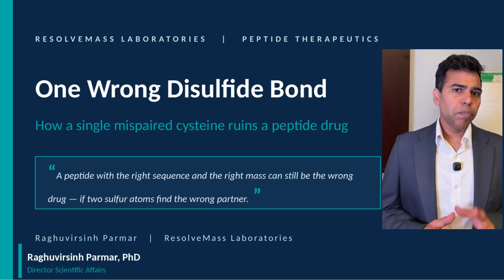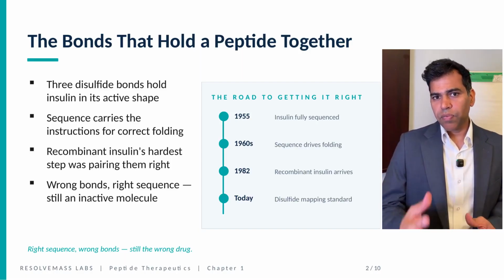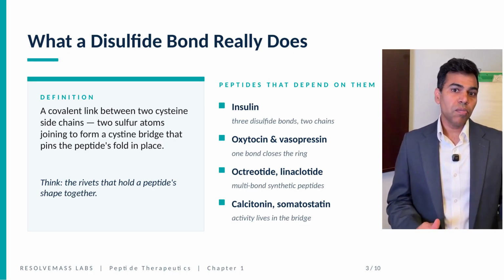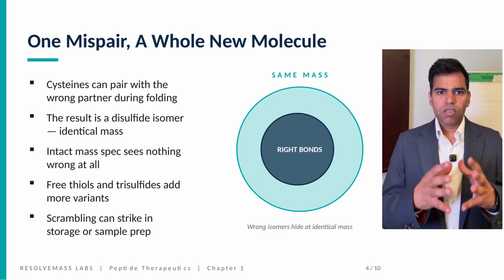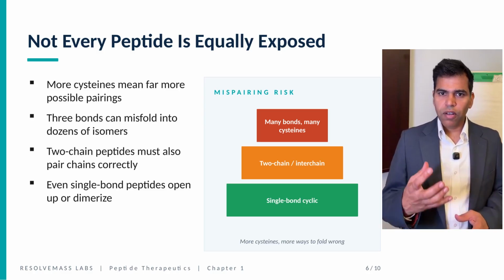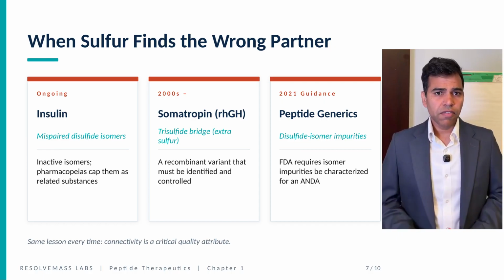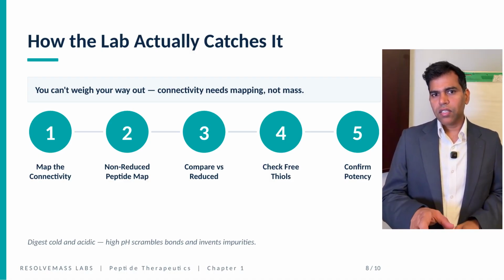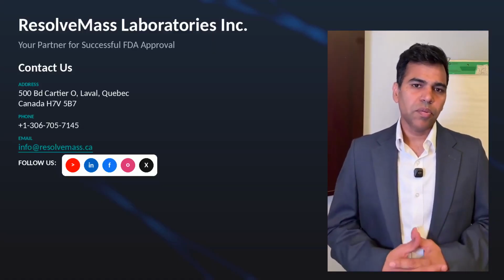Why One Wrong Disulfide Bond Can Ruin an Entire Peptide Drug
What if a single molecular bond could determine whether a peptide drug succeeds or fails?

Disulfide bonds are among the most critical structural elements in many therapeutic peptides. These sulfur-sulfur linkages help peptides fold into their correct three-dimensional structure, which directly influences their biological activity, stability, receptor binding, and overall therapeutic performance. When disulfide bonds form incorrectly, the consequences can be significant—ranging from reduced potency and poor stability to aggregation, immunogenicity concerns, and even batch failure during manufacturing.

In this video, we take a deep dive into the science behind disulfide bonds and explain why accurate disulfide bond formation is essential for peptide drug development. You'll learn how peptide folding is guided by these molecular connections and why even a single incorrect disulfide pairing can alter the structure of a peptide enough to affect its safety and efficacy.

We also discuss the challenges pharmaceutical developers face during peptide synthesis, scale-up, and quality control. Incorrect disulfide bond formation can occur during manufacturing, storage, or formulation, making robust analytical characterization a critical part of the development process. Regulatory agencies expect developers to demonstrate structural integrity and confirm the correct disulfide bond connectivity of therapeutic peptides before approval.

✔ What disulfide bonds are and how they stabilize peptide structures
✔ Why correct peptide folding is critical for biological activity
✔ How disulfide bond mispairing occurs during synthesis and manufacturing
✔ The impact of incorrect disulfide bonds on potency, stability, and safety
✔ Common analytical techniques used for disulfide bond mapping
✔ How LC-MS/MS and high-resolution mass spectrometry help identify disulfide linkages
✔ Regulatory expectations for peptide characterization and quality control
✔ Why disulfide bond analysis is considered a critical quality attribute (CQA)

As peptide therapeutics continue to expand across oncology, endocrinology, metabolic diseases, and rare disorders, advanced analytical characterization has become more important than ever. Understanding disulfide bond connectivity is a key step in ensuring product quality, consistency, and regulatory compliance.